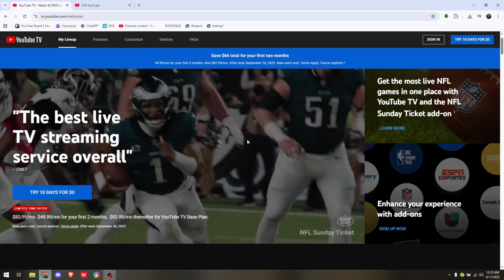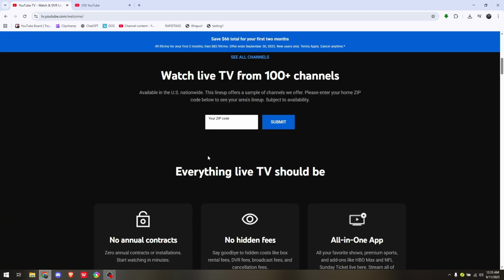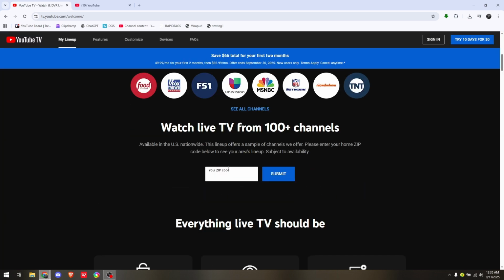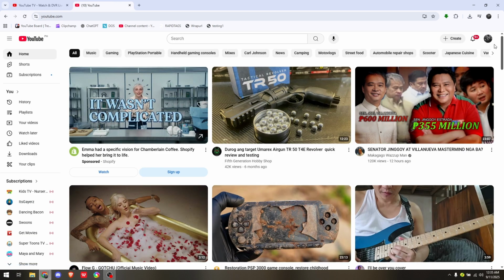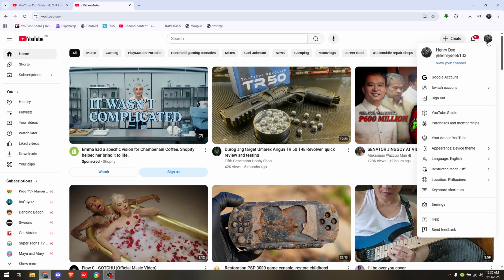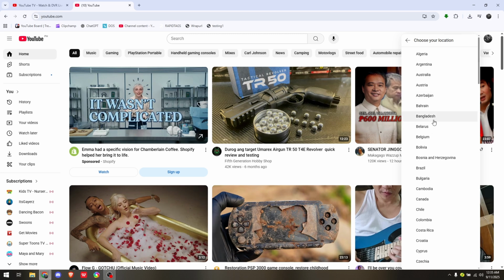HOW TO VERIFY LOCATION ON YOUTUBE TV 2026! (UPDATED)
In this video I am going to show you how to verify location on YouTube TV. You will learn how to update and confirm your home area on YouTube TV. This guide will help you verify your location so you can access local channels on YouTube TV.